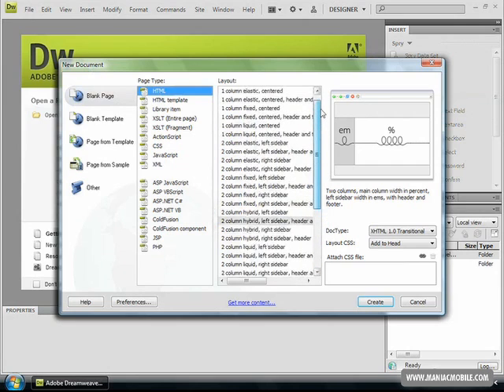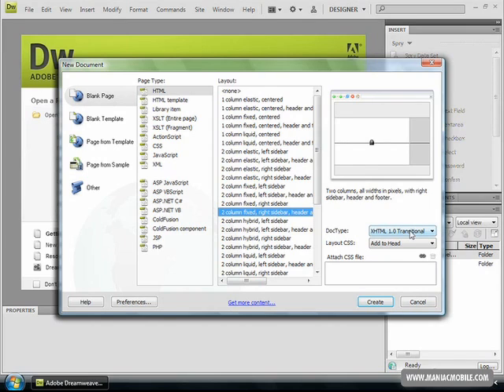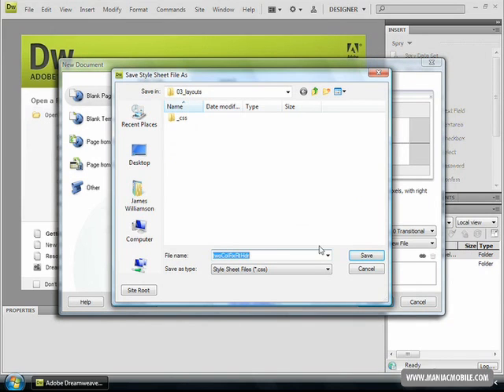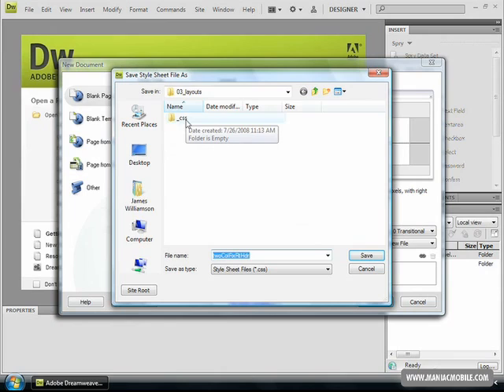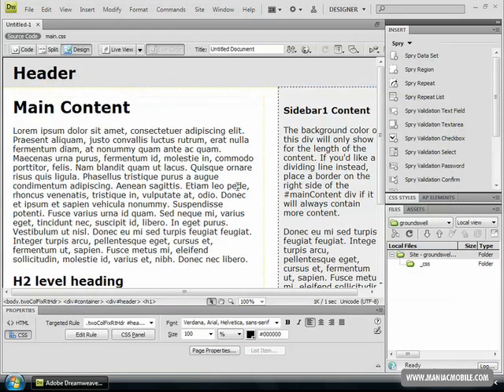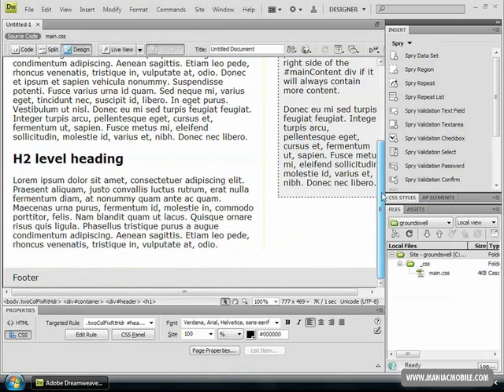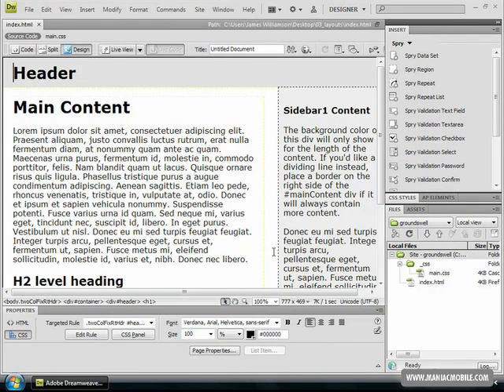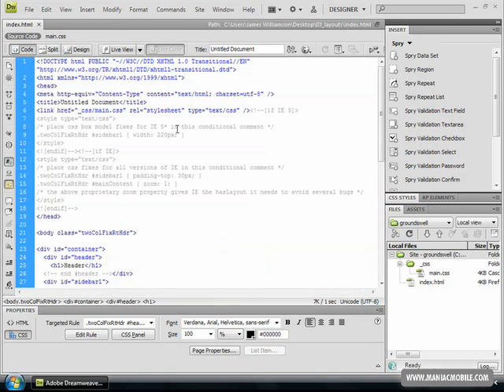Web Design using Dreamweaver CS4 Part 2 - Rapidly Building Layouts